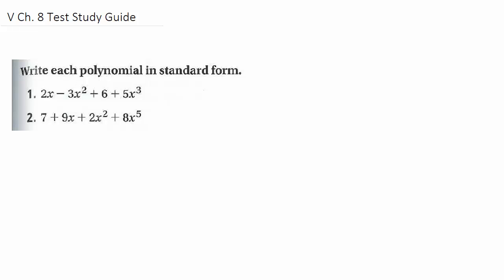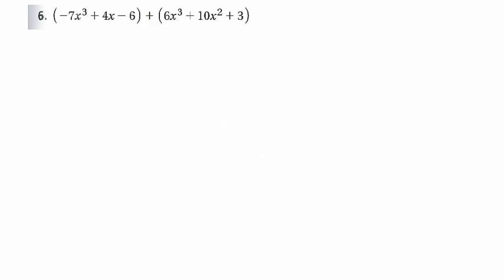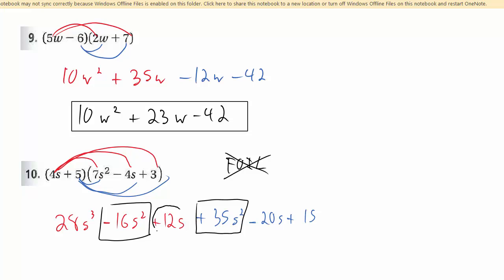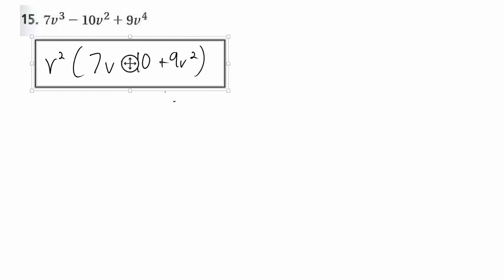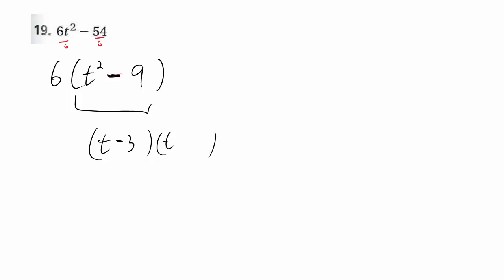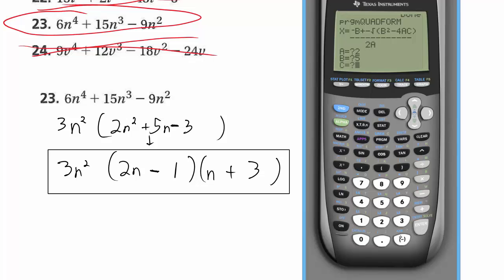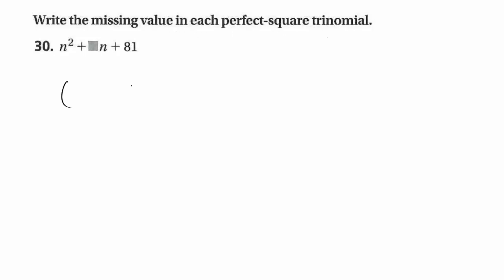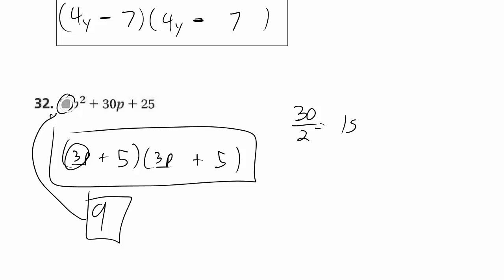Alg 1 Ch. 8 Test Video Study Guide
Polynomials:  add, subtract, multiply, factor